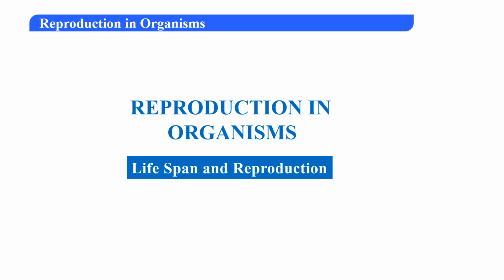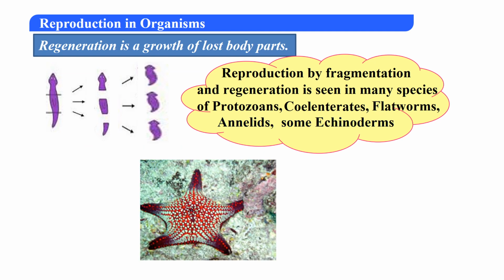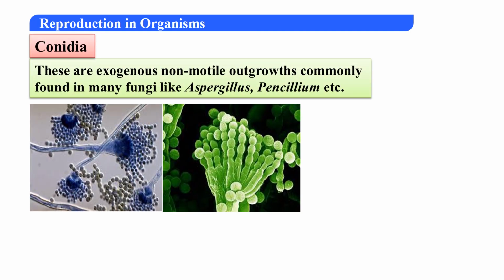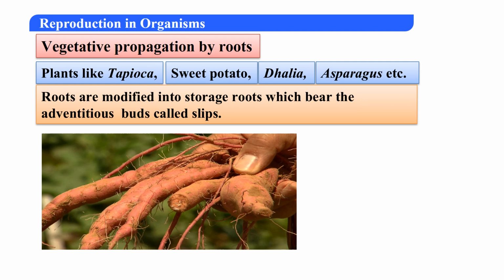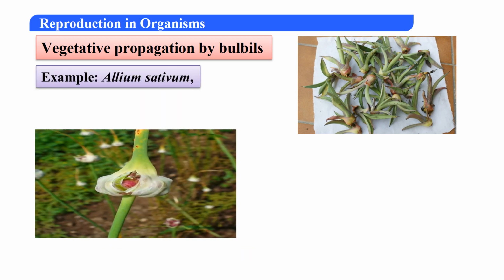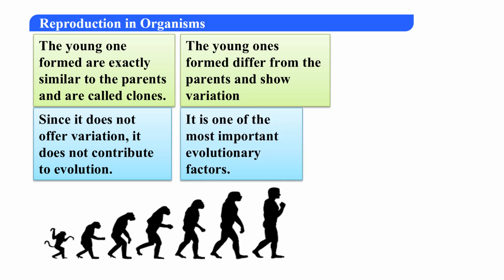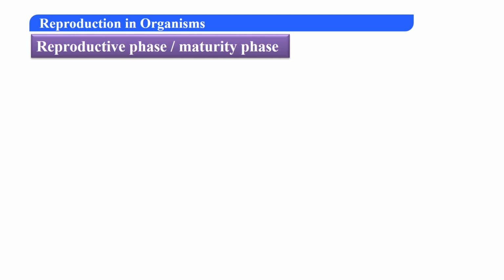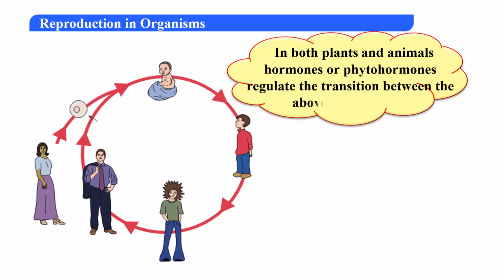Reproduction in organism 1